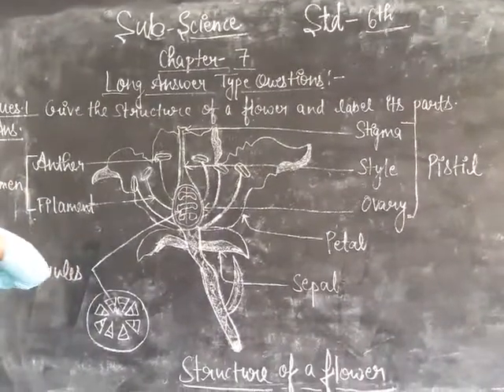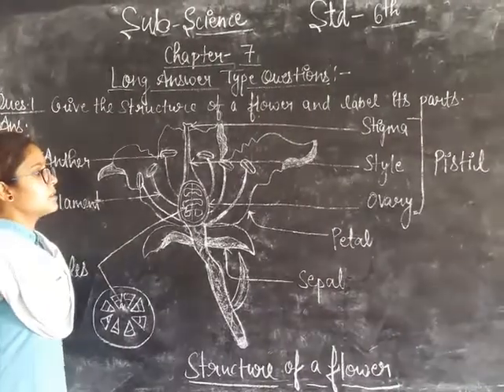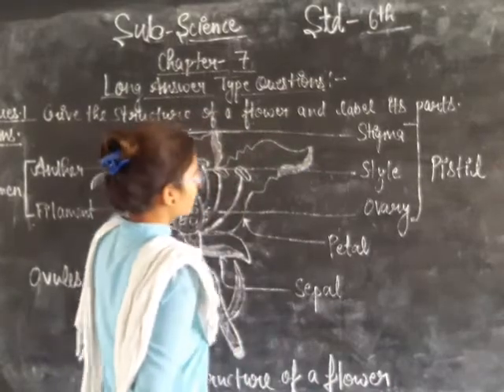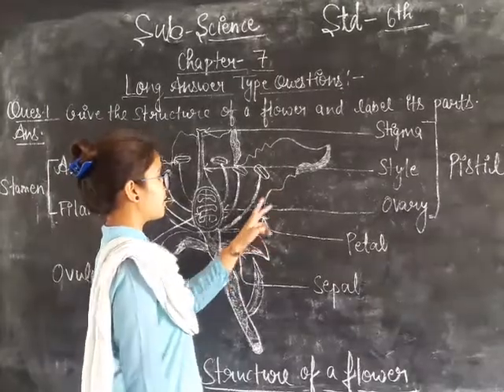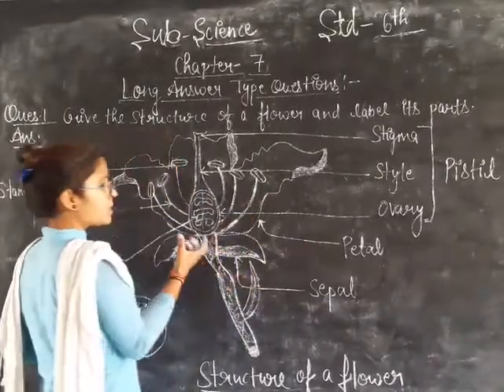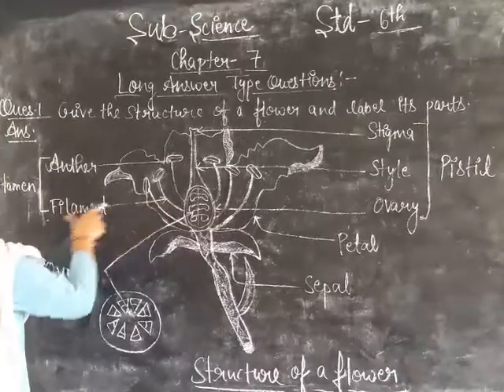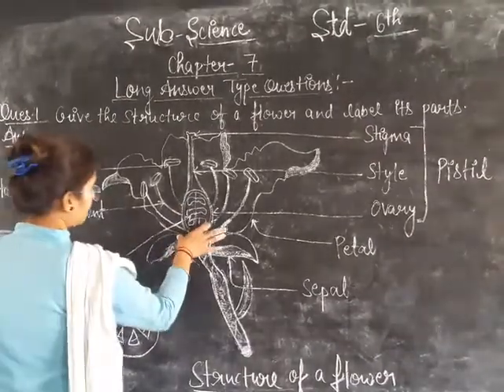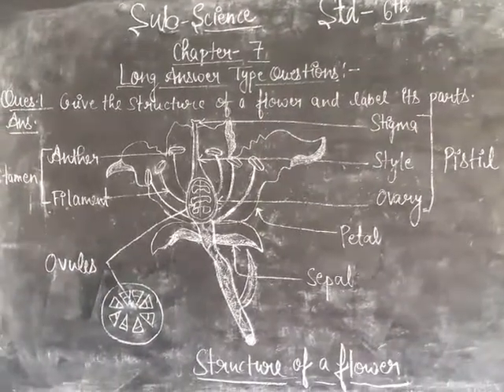20 November 2020